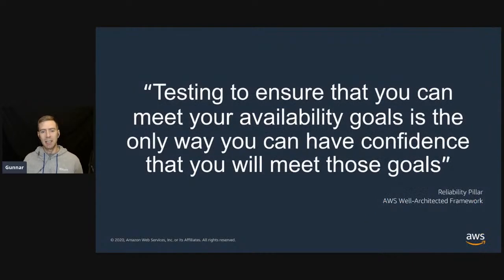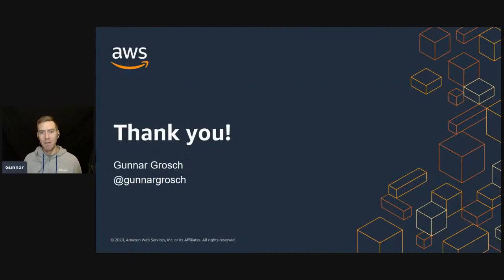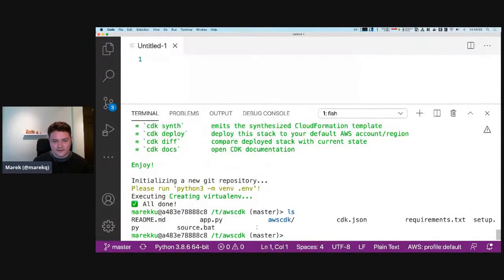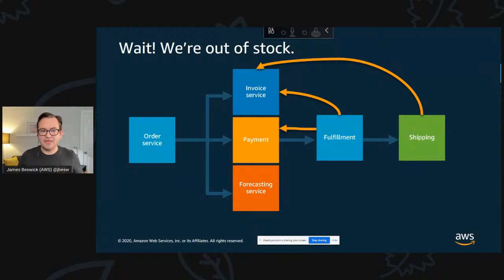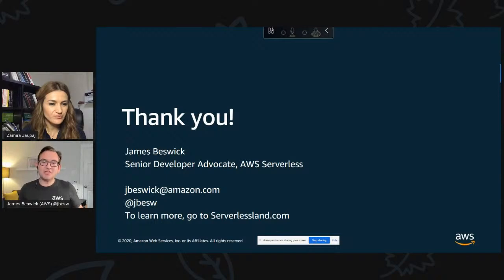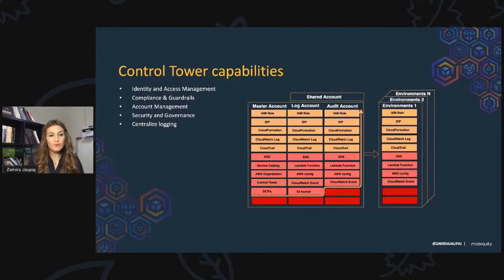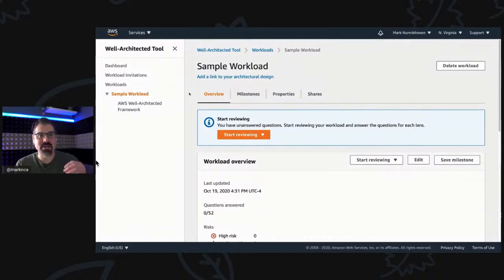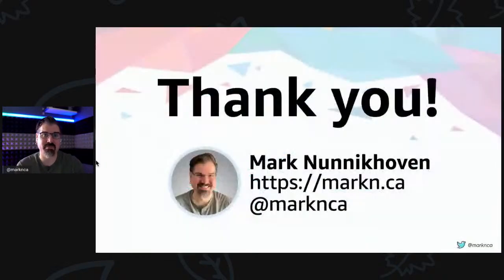AWS Community Day Amsterdam Online 2020 - Amazonians Heroes Track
Host: Zamira Jaupaj
Sessions:
Continuous verification for serverless applications by Gunnar Grosch
Building Serverless Applications with the AWS CDK by Marek Kuczynski
Building event-centric serverless applications with Amazon EventBridge by James Beswick
Accelerate Your Cloud Adoption with AWS Control Tower by Zamira Jaupaj
 There’s always more than one way to solve a problem in the AWS Cloud by Mark Nunnikhoven